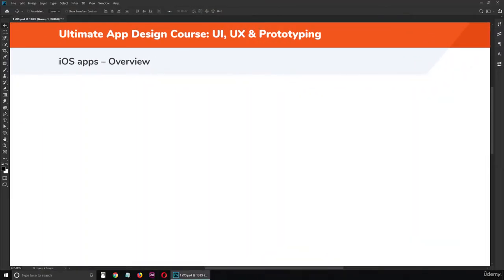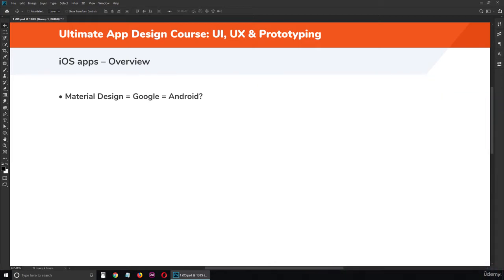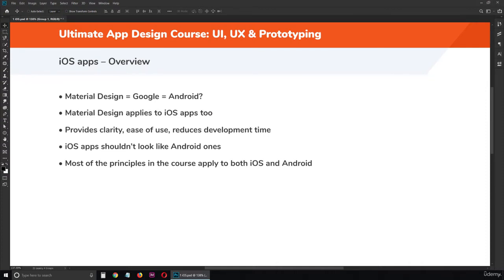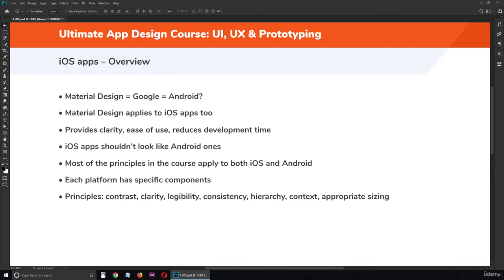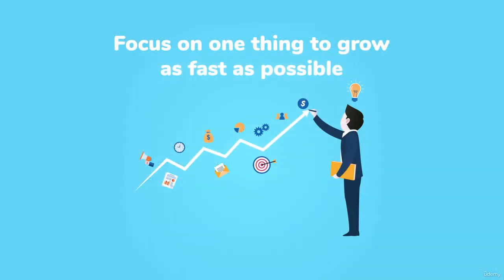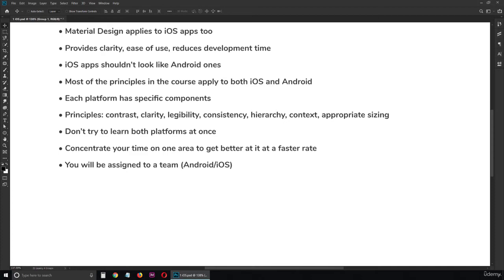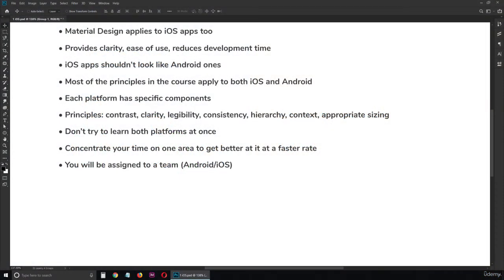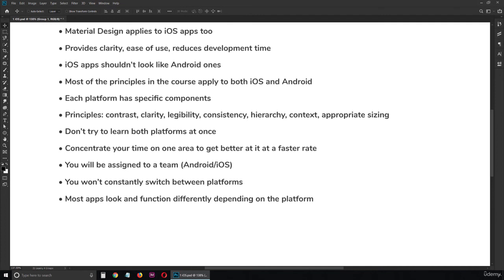iOS apps – Overview || top app deutsch || ISO Development || Android Development